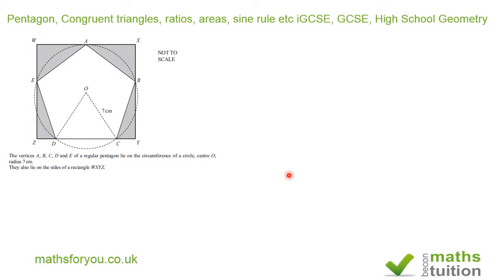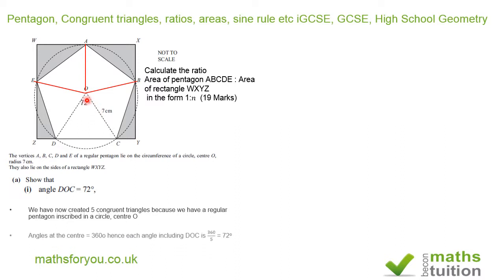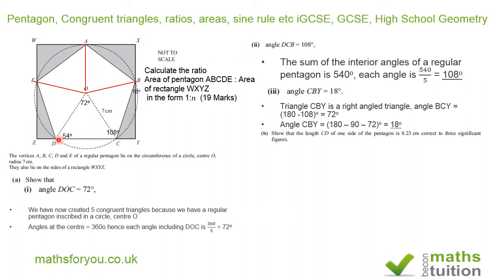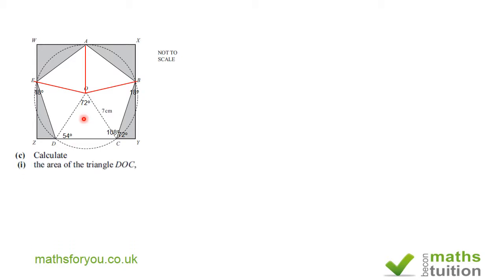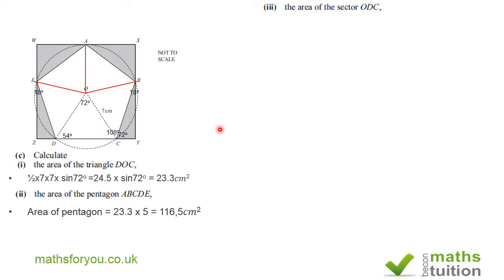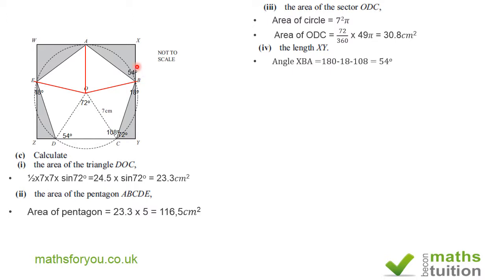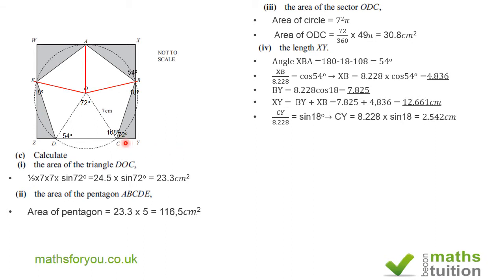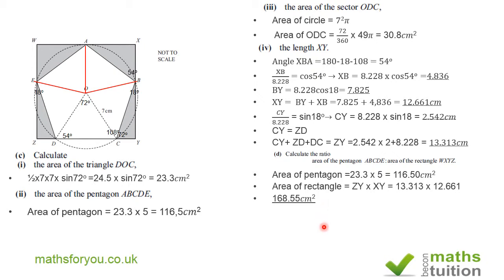Geometry, Pentagon, Congruent triangles, ratios, areas, sine rule iGCSE, GCSE, High School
A revision exercise on pentagons, congruent triangle, ratios, sine rule, sine and cosine functions based on an iGCSE past exam question